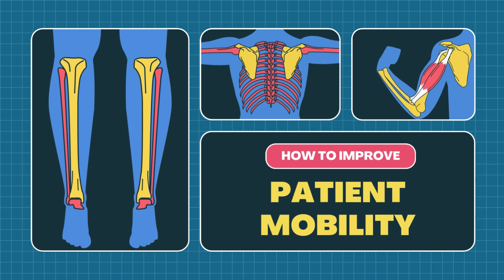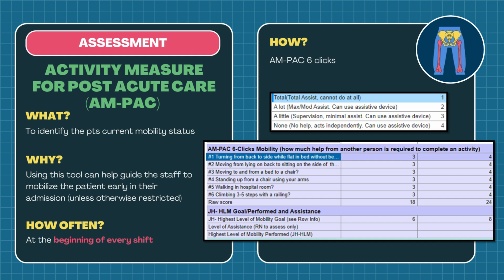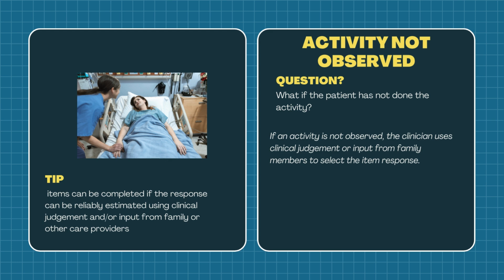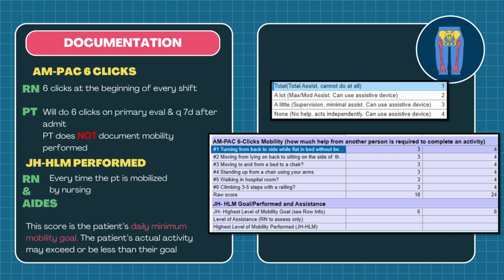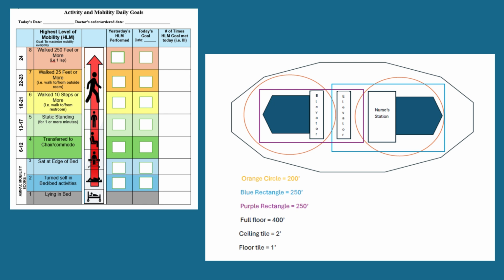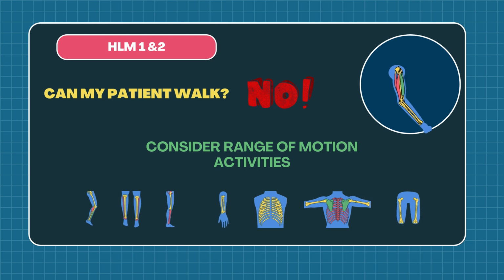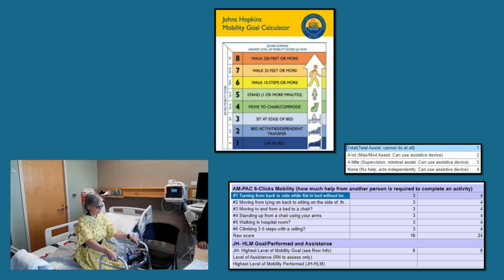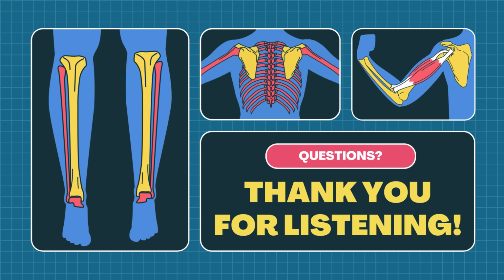patient mobility 1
JH-HLM training for 2025 skills fair